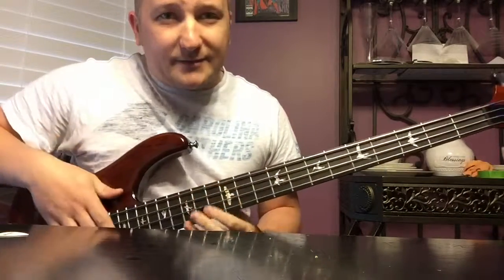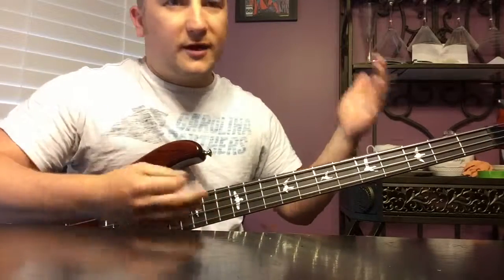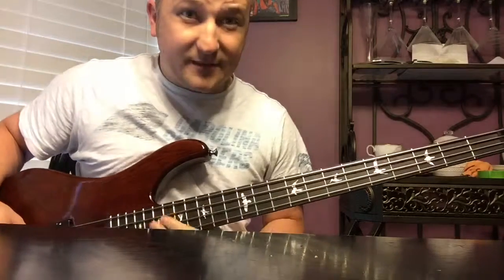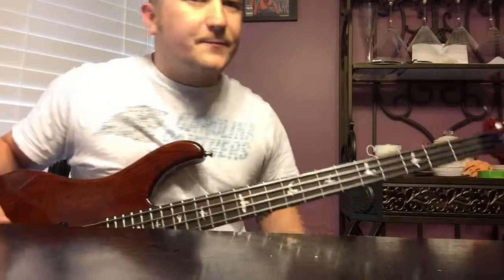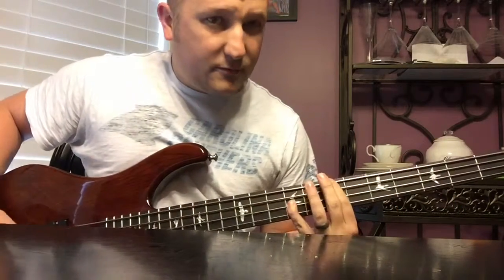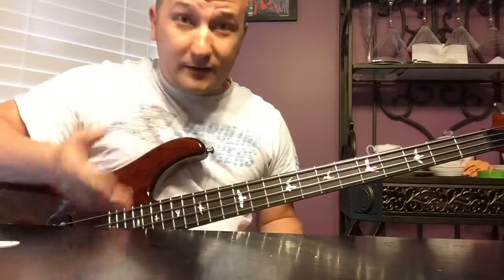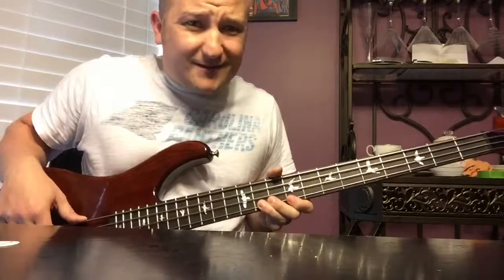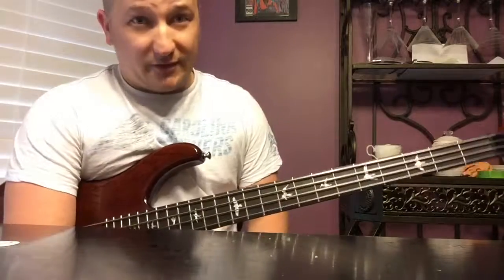Lesson 1. Using octaves to build for a chorus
Showing different uses for octaves, mainly how to use them to build for a chorus.
Gear:
PRS Kingfisher Bass
SIT Flat Wound Strings
Marshall Class 5 (guitar amp)